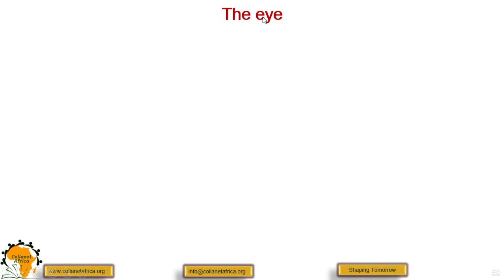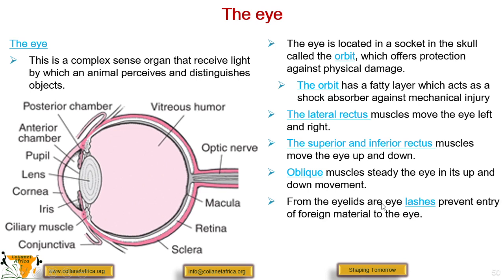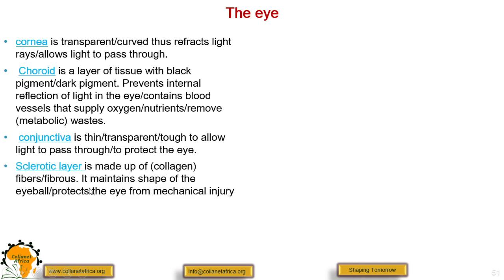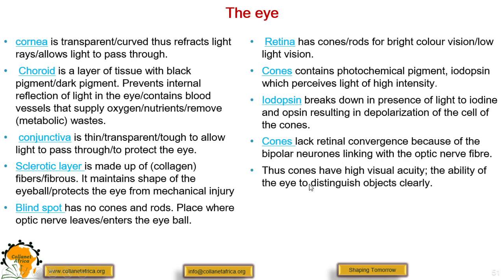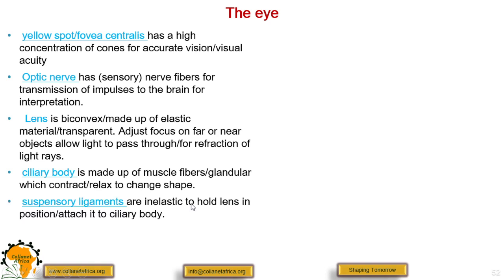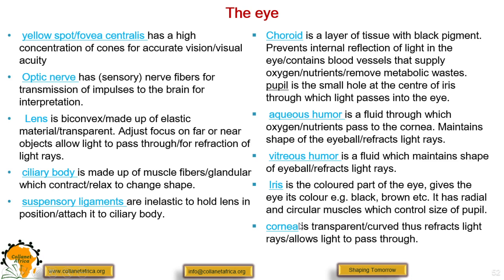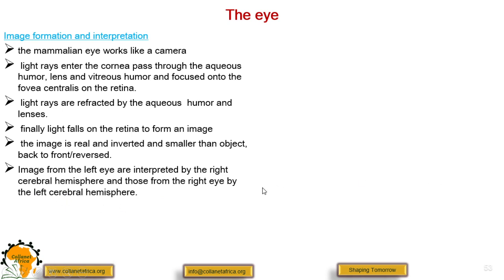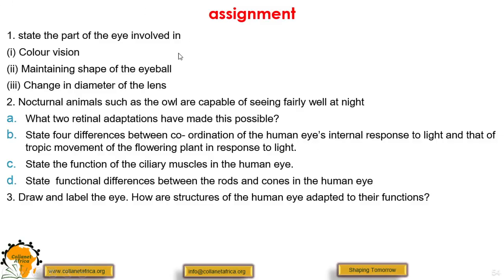The Human Eye